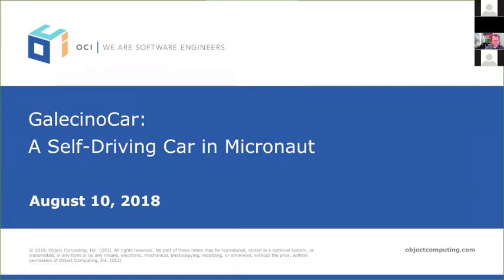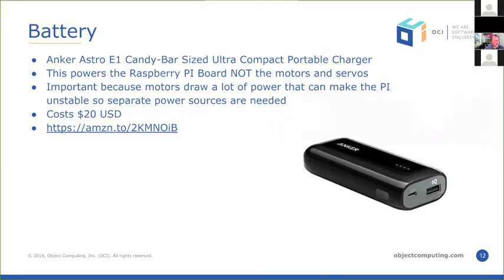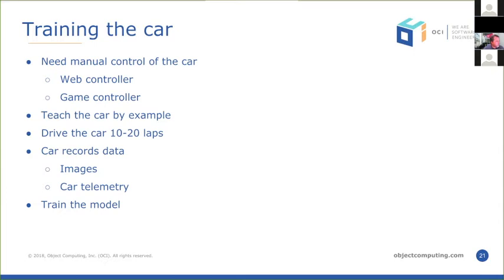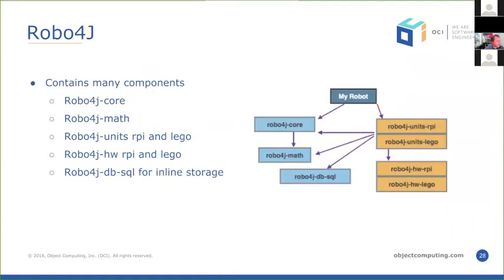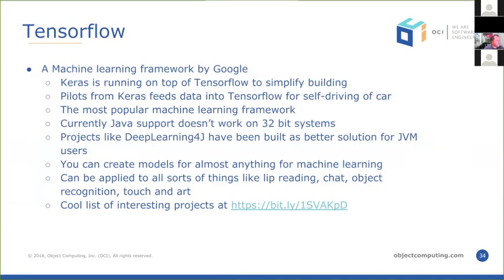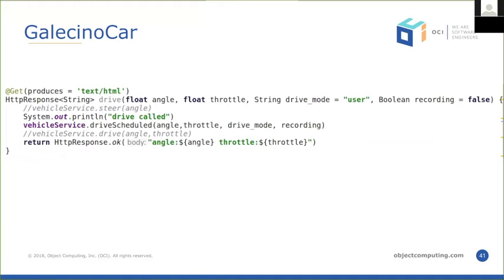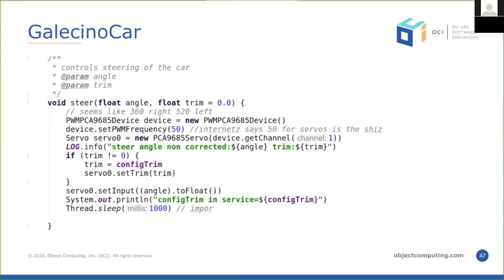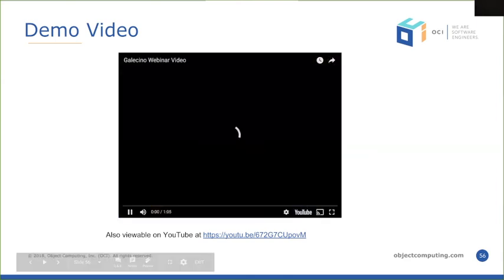Meet GalecinoCar: A Self-Driving Car Powered by Micronaut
In this complimentary webinar, OCI Software Engineer, Ryan Vanderwerf, will present an overview of the technology behind GalecinoCar, a 1/16-scale self-driving car built using machine learning, a Raspberry Pi 3, Groovy, Java, and the Grails team’s new microservice framework, Micronaut.

Ryan will explain how he and his team built GalecinoCar and demonstrate:

How you can control a vehicle using a Raspberry Pi and Micronaut to control motors and servos

How the team integrated the Karas/Tensorflow alongside the JVM for self-driving functions

How the CNN AI works

GalecinoCar is a port of DonkeyCar, a Python-based project using Java and Groovy presented at re:Invent 2017.